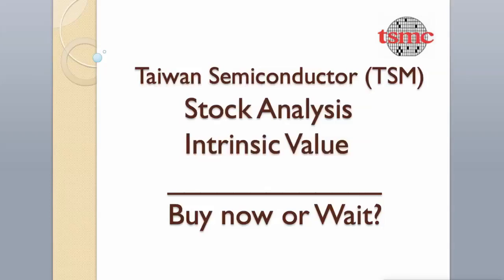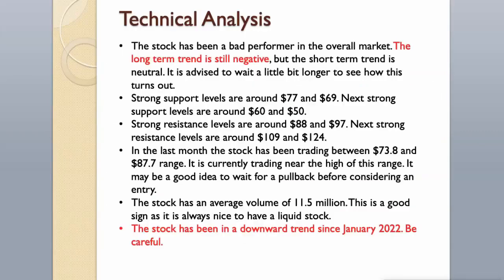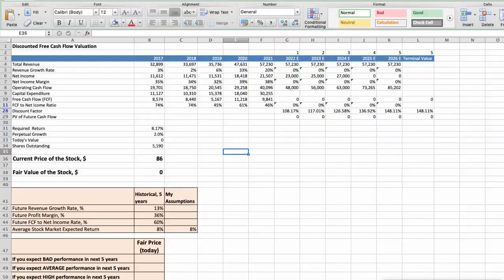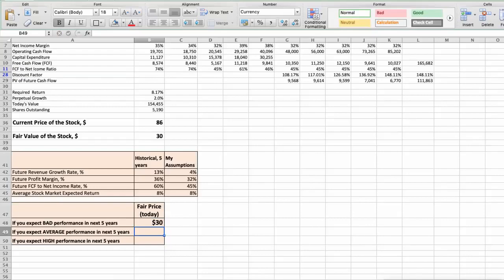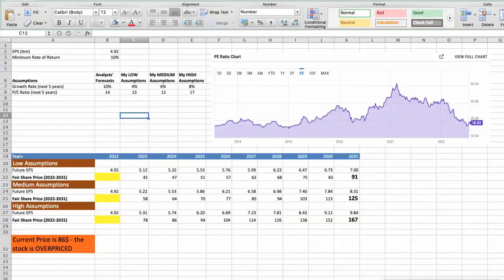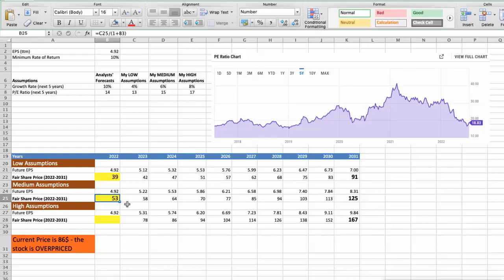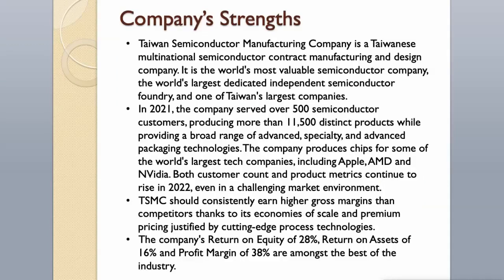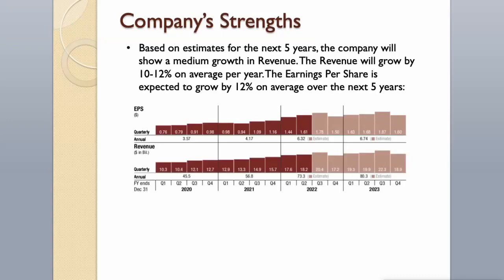Taiwan Semiconductor (TSM) Stock Analysis and Intrinsic Value | Buy Now or Wait?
Taiwan Semiconductor (TSM, TSMC) Stock Analysis. This video will provide an updated analysis of Taiwan Semiconductor's business, technical analysis and 2 different valuations of the stock using Discounted Cash Flow (DCF) model and EPS multiples model. The intrinsic value of a stock is its true value (fair price). In this video we will also assess the main strengths and risks of the company, as well as Wall Street's predictions and forecast for 2022.

Taiwan Semiconductor Manufacturing Company is a Taiwanese multinational semiconductor contract manufacturing and design company. It is the world's most valuable semiconductor company, the world's largest dedicated independent semiconductor foundry, and one of Taiwan's largest companies. In 2021, the company served over 500 semiconductor customers, producing more than 11,500 distinct products while providing a broad range of advanced, specialty, and advanced packaging technologies. The company produces chips for some of the world's largest tech companies, including Apple, AMD and Nvidia. Both customer count and product metrics continue to rise in 2022, even in a challenging market environment. TSMC should consistently earn higher gross margins than competitors thanks to its economies of scale and premium pricing justified by cutting-edge process technologies. Taiwan Semiconductor Manufacturing Company's top competitors include Foxconn Interconnect Technology, STMicroelectronics, Qualcomm, Samsung, NXP Semiconductors, United Microelectronics, Global Foundries and Intel.